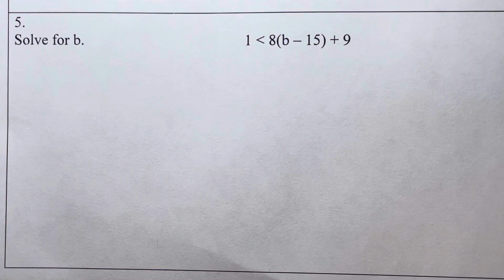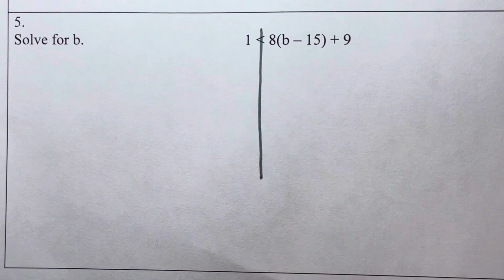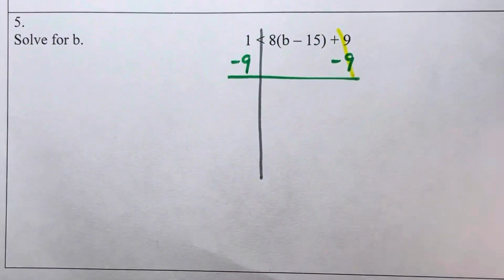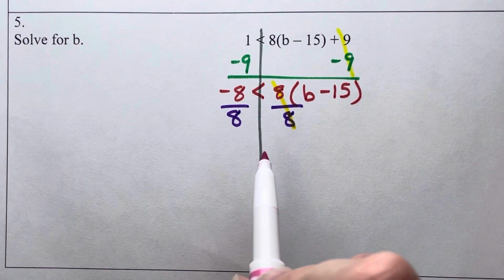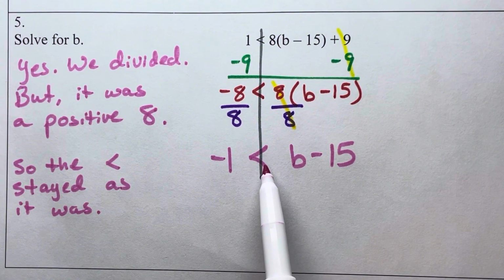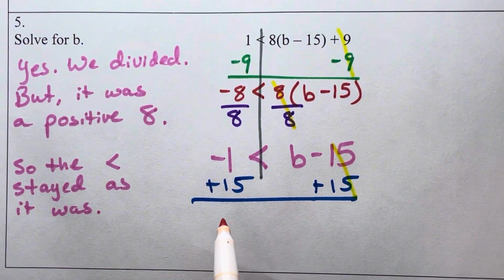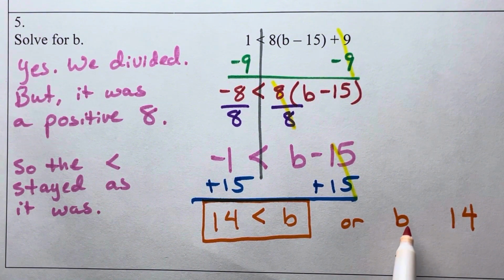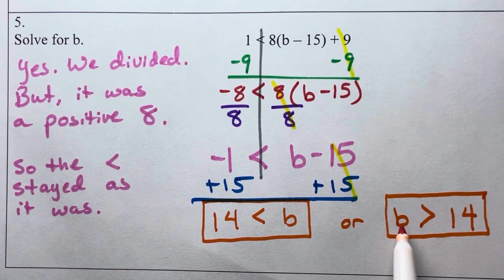Solve Advanced Linear Inequalities (Example 5)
Solve Advanced Linear Inequalities
Part 6 of 6
Example 5